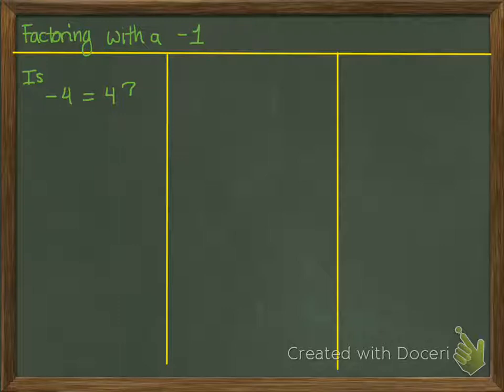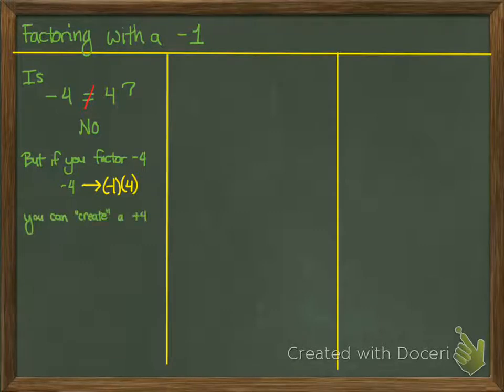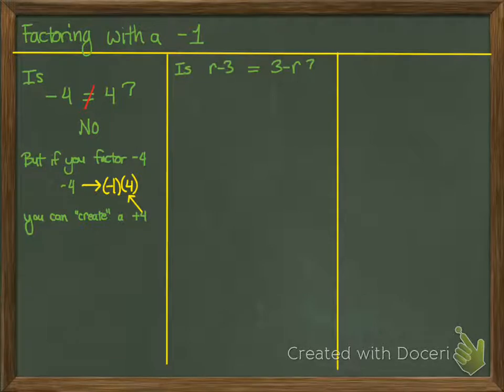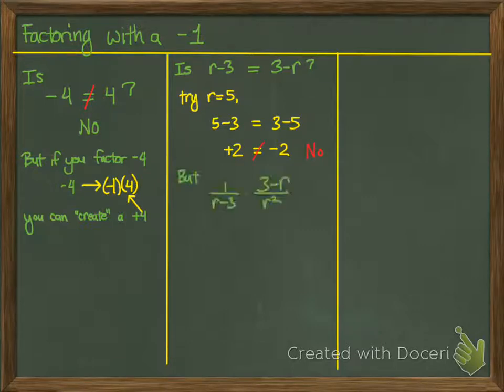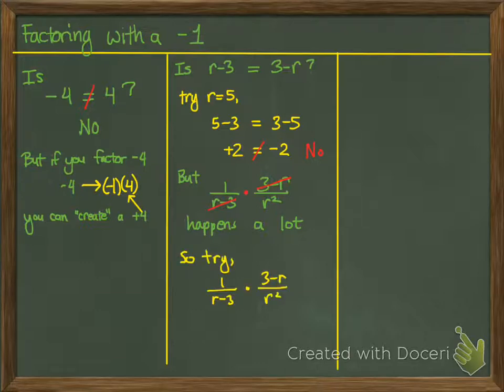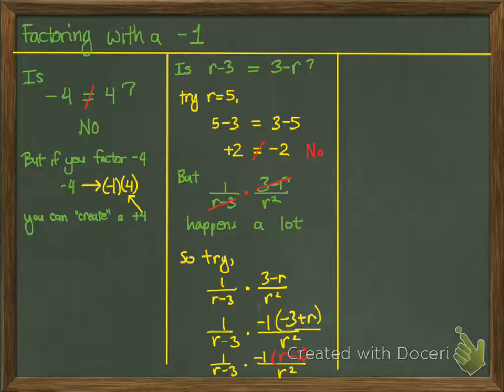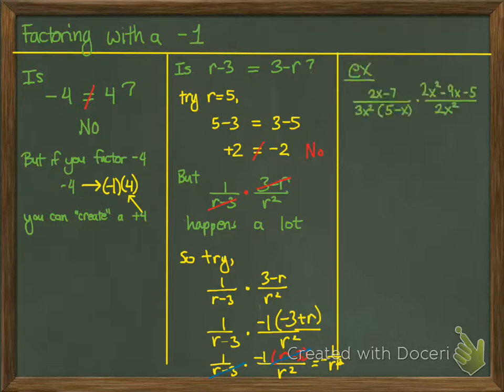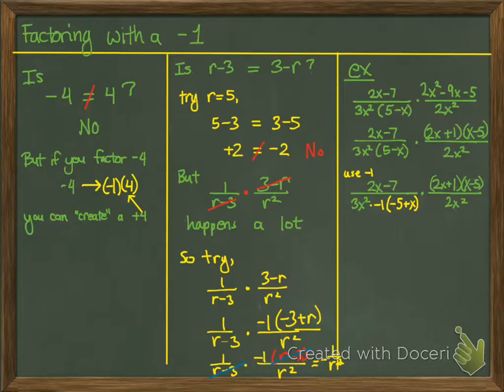Factoring with a negative one